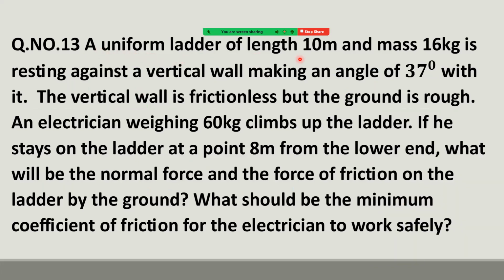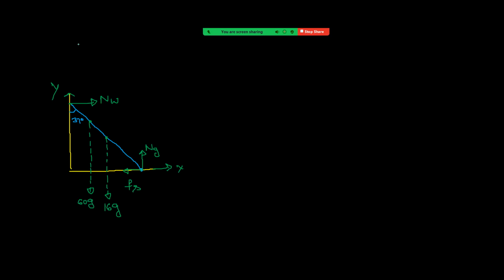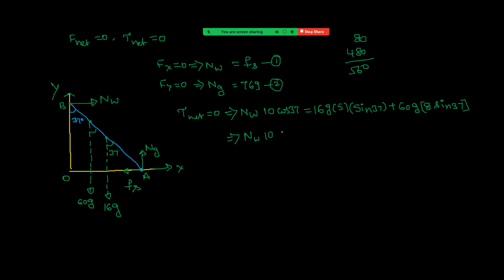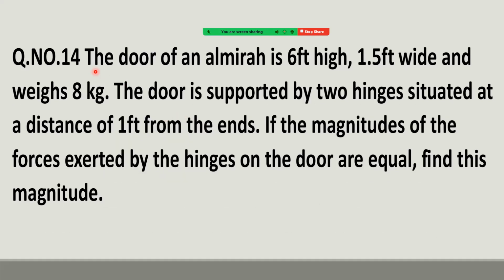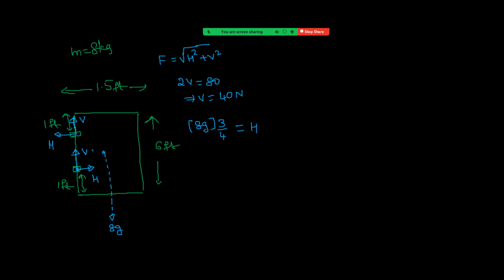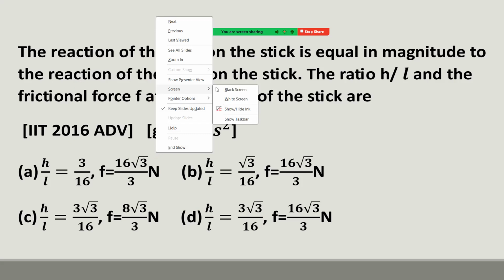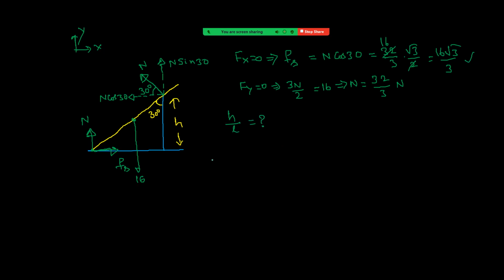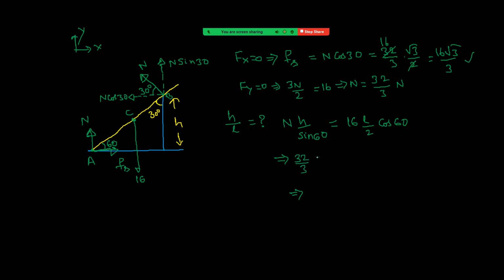PHYSICS CONCEPTS BY PVP SIR ROTATION 5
PVP SIR LECTURES PROBLEMS RELATED TO EQUILIBRIUM OF RIGID BODY